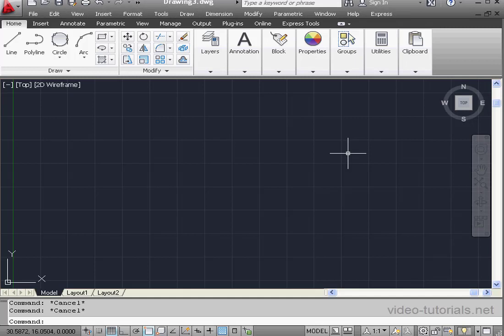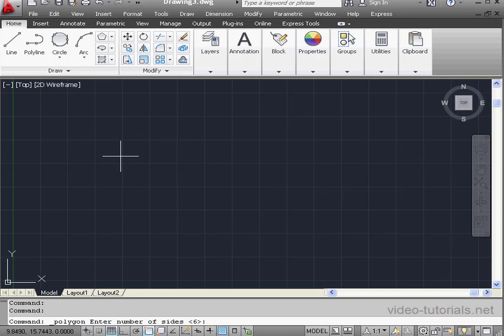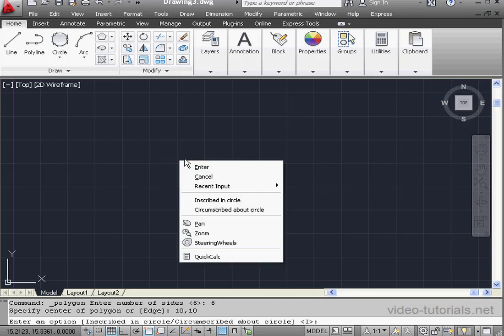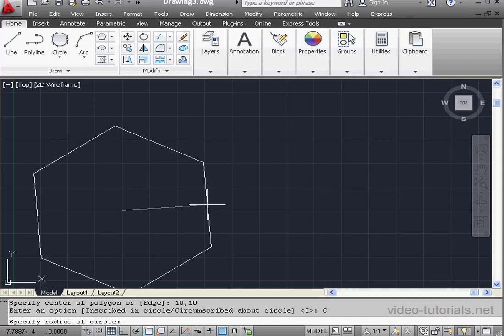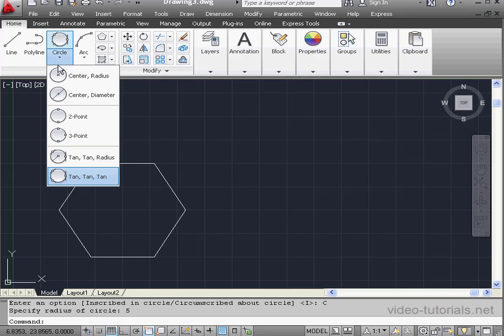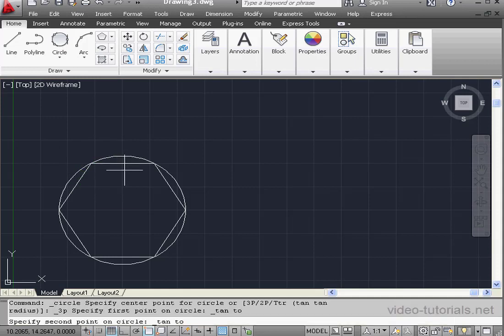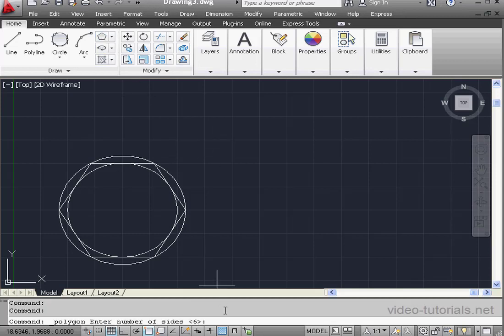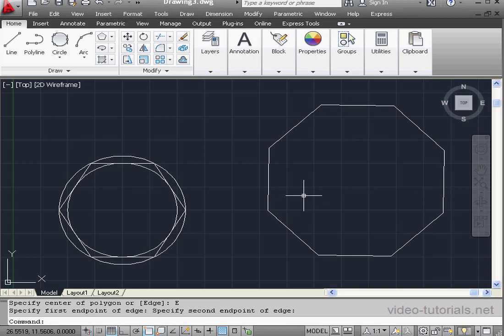15 AutoCAD Fundamentals Polygon Tool